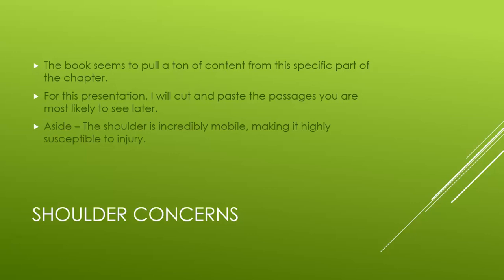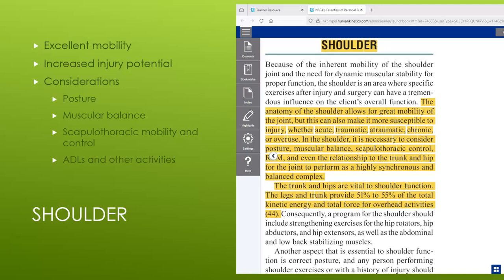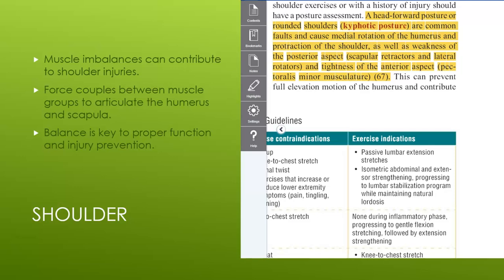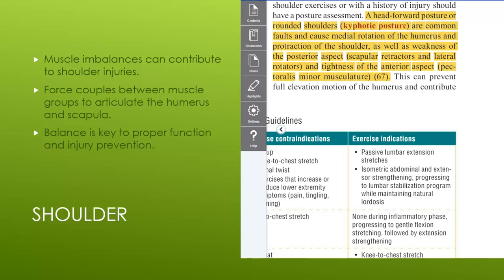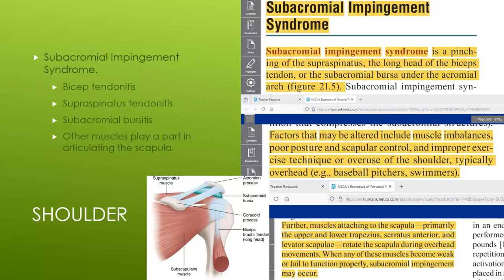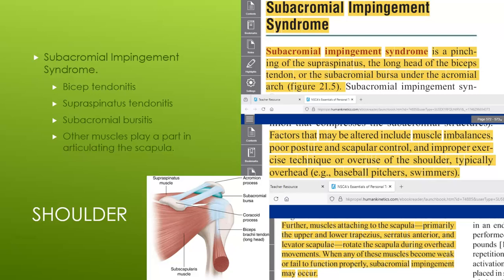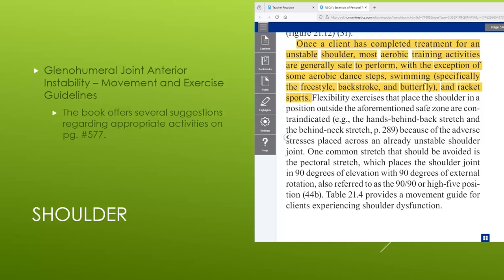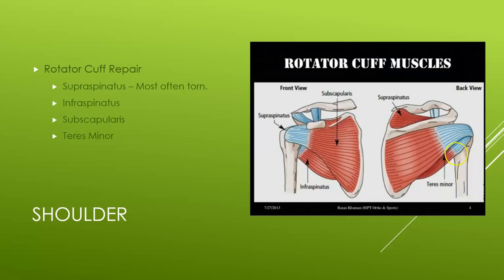KIN230 Ch#21 Presentation #3 Shoulder Injuries